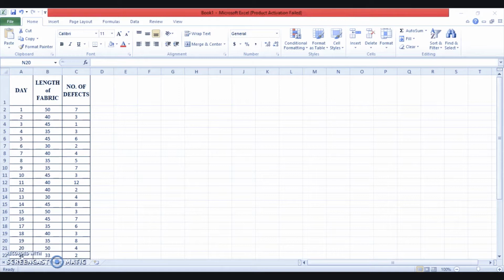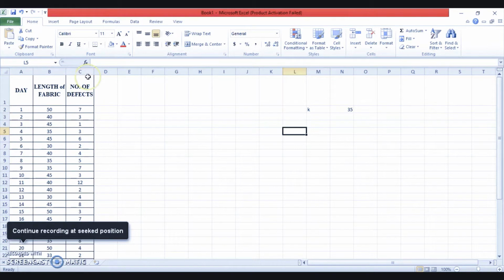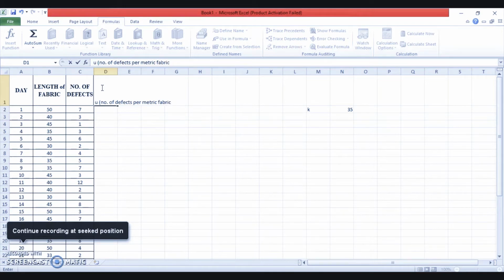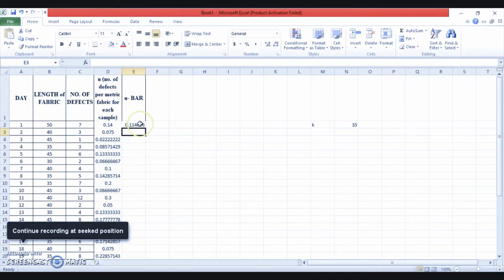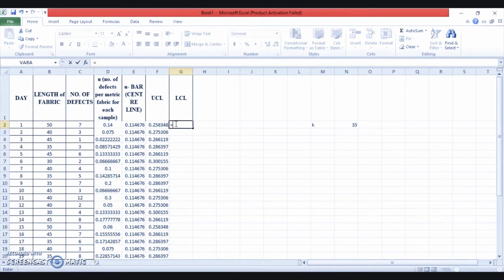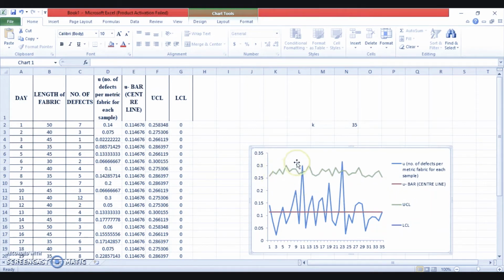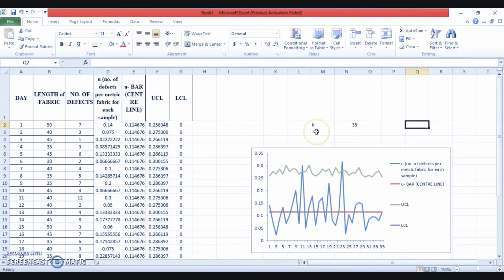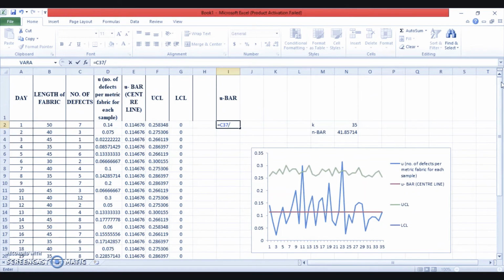CONTROL CHART for NUMBER of DEFECTS PER UNIT u CHART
When the sample size varies due to some reason, such as machinery, raw material, workers, etc., the u-chart is constructed to monitor the number of defects per unit. The u-chart can also be used when the sample size is constant.